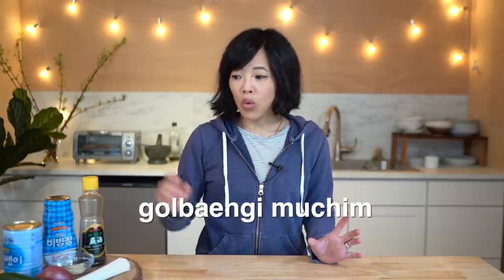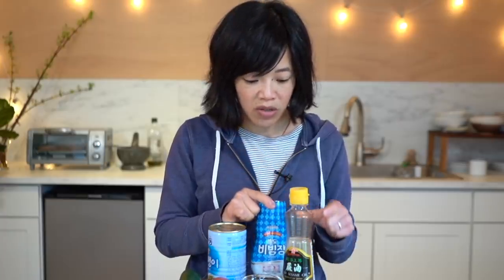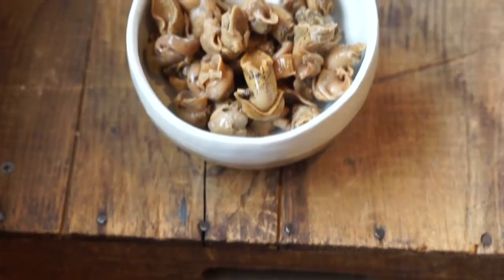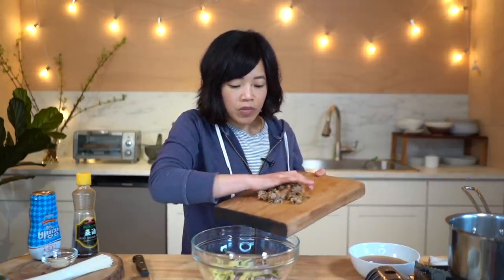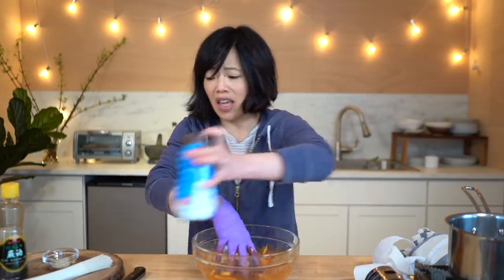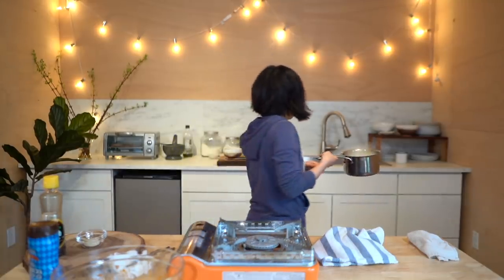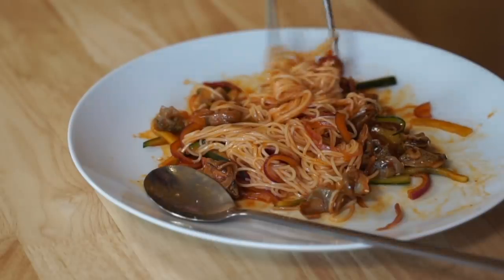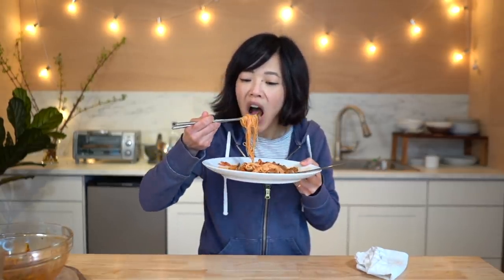BTS Sea SNAIL Salad | Golbaengi Muchim | Bon Voyage Recipe Test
I've had a can of bai top snails in my pantry for ages, so I'm putting them to good use by making
BTS-style golbaengi muchim as it was made on an episode of Bon Voyage. Let's eat this!

sesame seeds (Amazon affilate link)